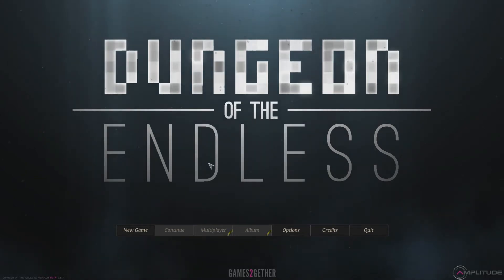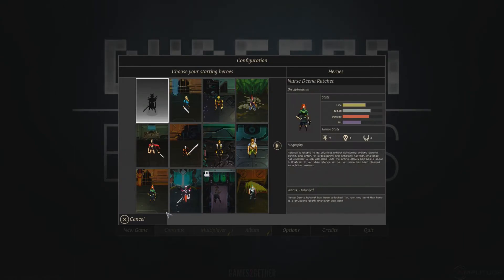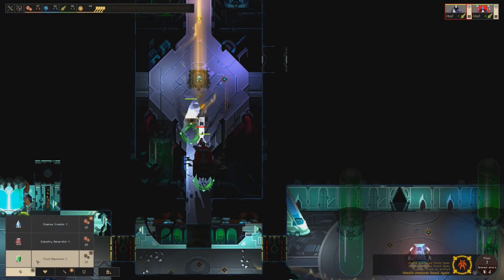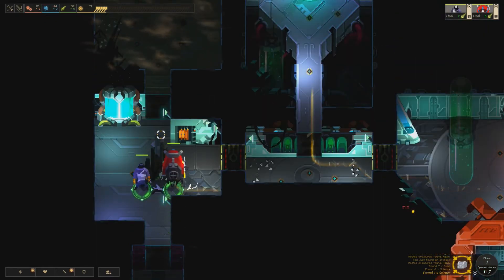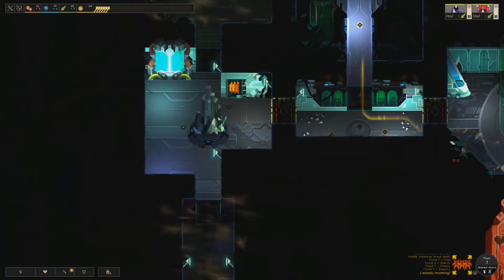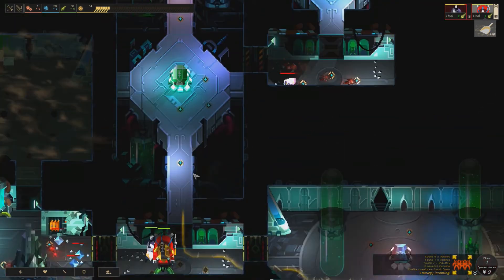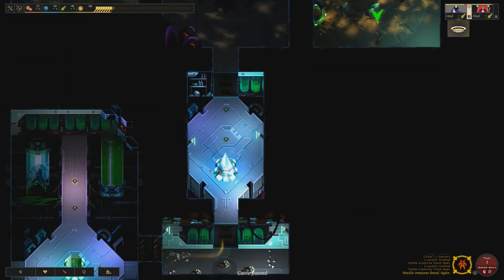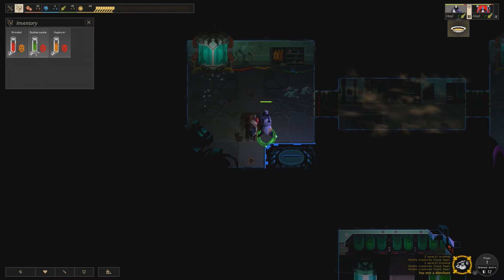Let's Play: Dungeon Of The Endless Ep. 128: Infirmary Start [Beta]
Dungeon Of The Endless is a Rogue-Like Dungeon-Defense game by AMPLITUDE Studios where you control a group of 'heroes' that crash land on a planet once inhabited by a powerful ancient race.  You and your heroes must navigate a series of dungeons while protecting your generator while facing waves of monsters and encountering special events with each door you open.

Here is a new series that I will be doing on a casual basis due to the nature of Early Access games on Steam and the fact that not all content has been released at this time.  I hope you enjoy it!